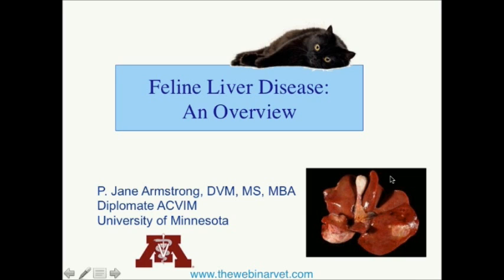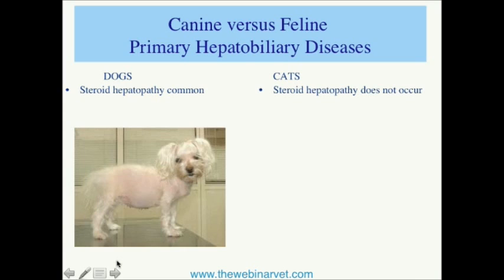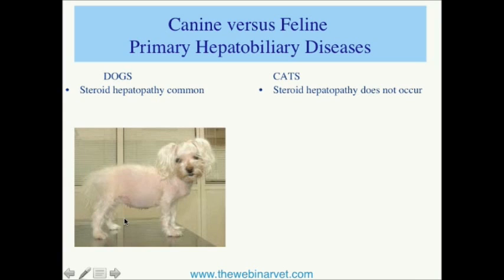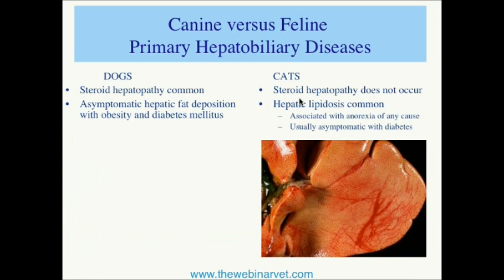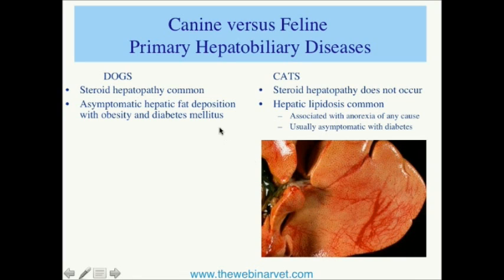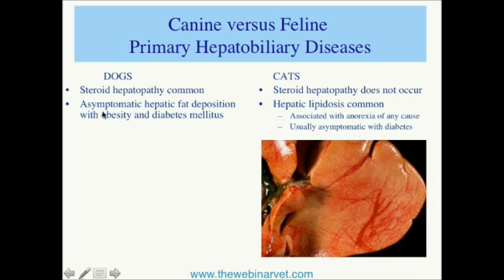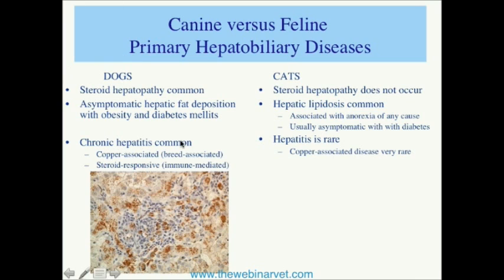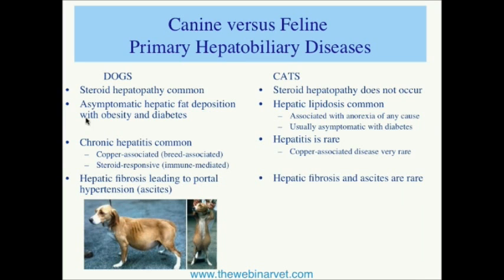Aetiopathogenesis and diagnosis of feline liver disease Part 1